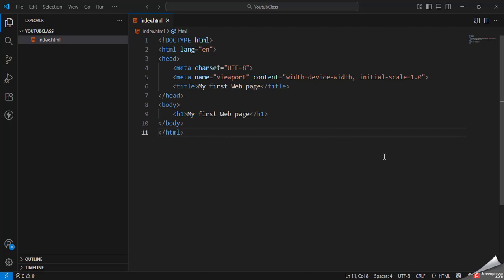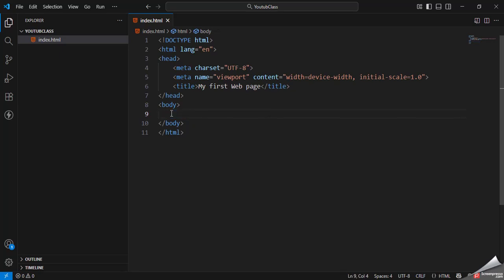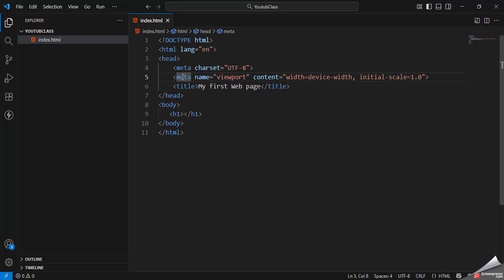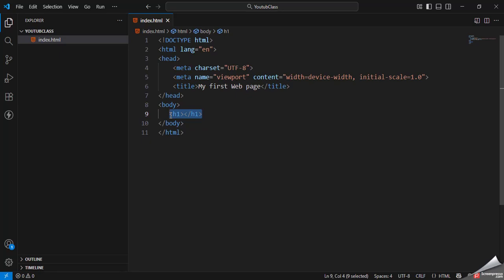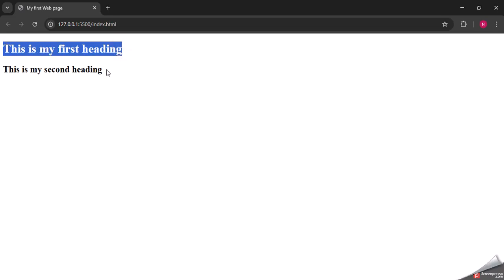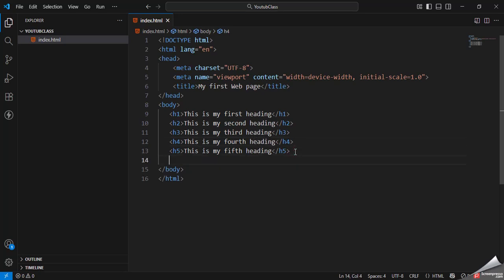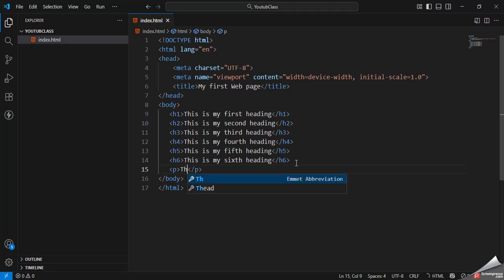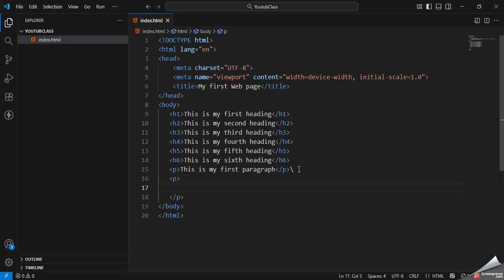Class 6: HTML Elements Explained for Beginners | Headings, Paragraphs & More (Full Tutorial)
Unlock the power of HTML Elements and start creating real web pages! In this beginner-friendly HTML tutorial, you’ll learn what HTML elements are and how they are used to structure website content. We will explore essential elements including Headings (H1–H6), Paragraphs, and more — with practical examples to help you code with confidence.

What you will learn in this video:
• What is an HTML Element?
• HTML Tags vs Elements – Explained
• Heading Elements (H1, H2, H3, H4, H5, H6)
• Paragraph (p) Element
• Best practices for using headings in websites
• How elements help structure web content

By the end of this video, you’ll fully understand how elements work and be ready to build structured webpages in HTML!

Channel: Codewithkhrist